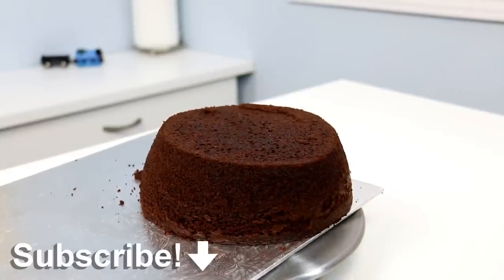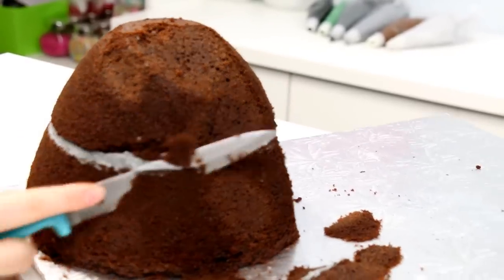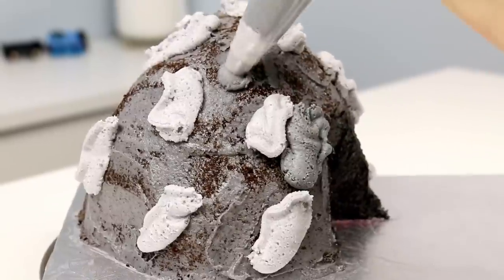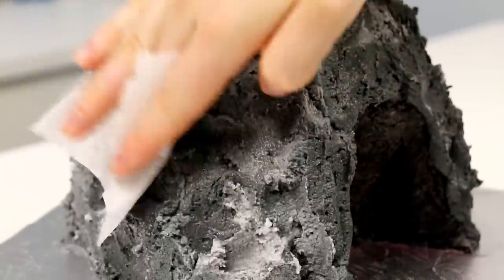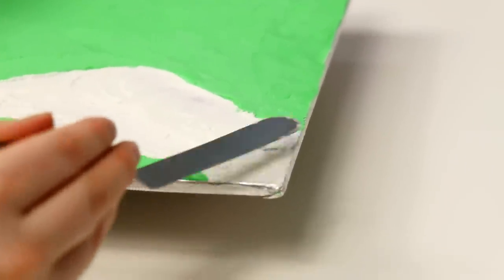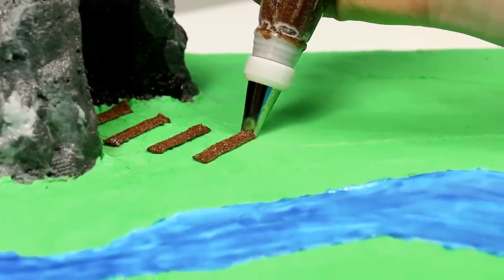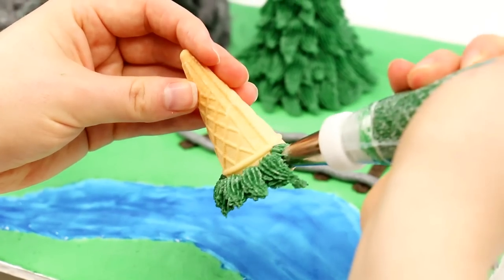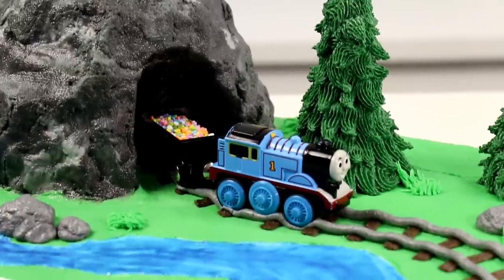EASIEST Thomas the TRAIN CAKE!!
Chugga Chugga CHOO CHOO Thomas CAKE!

This Thomas the tank engine train is headed down the tracks on it's way to a birthday party!  Loving how fun and easy this kids cake was to make!  Give it a go, and have fun being over the top creative!

Useful links!